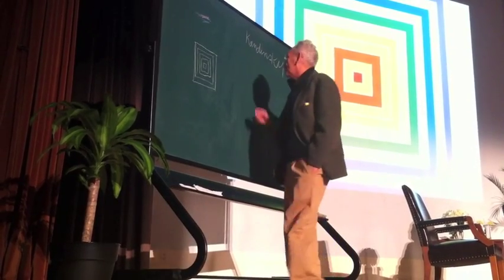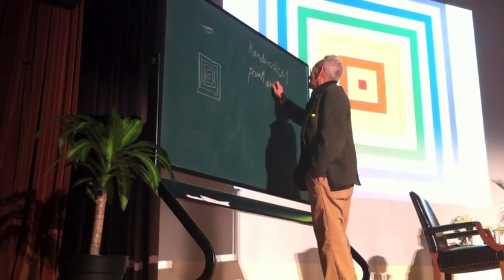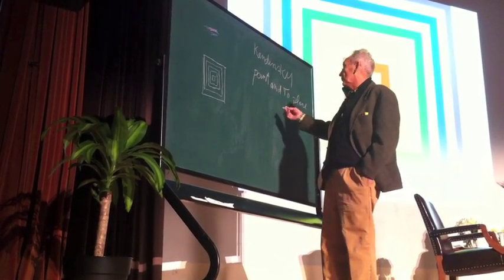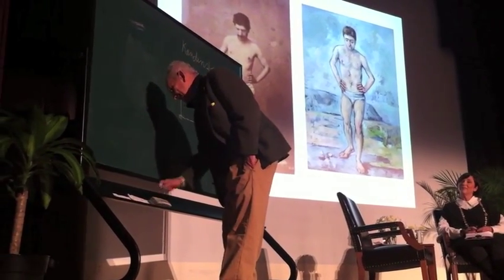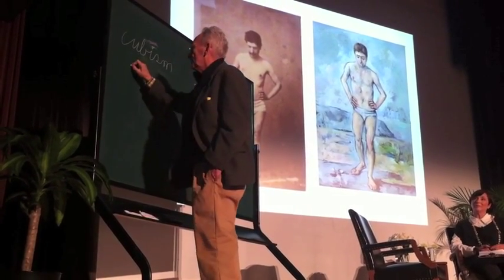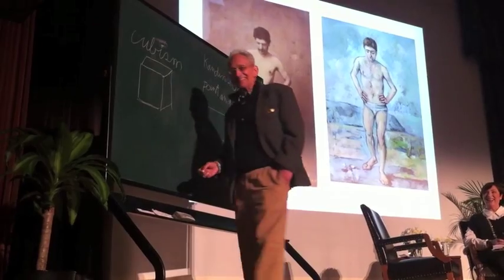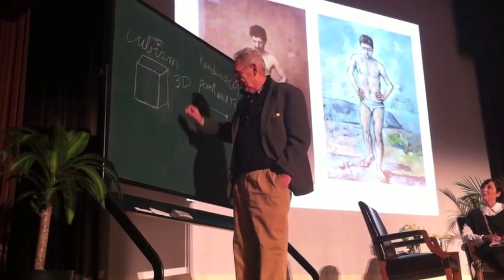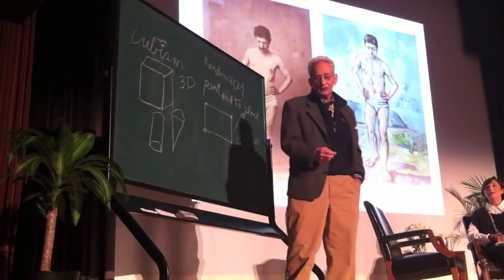Highlights of Frank Stella Lecture at NoMA, 3/1/2013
This video clip shows visual Artist Frank Stella in conversation with Susan Taylor, The Montine McDaniel Freeman Director for the New Orleans Museum of Art (NoMA). This public lecture took place at NoMA on March 1, 2013. The point of departure for the discussion with Frank Stella was his geometric abstraction 'Scramble: Ascending Yellow Values, Descending Spectrum,' created 1978, and a promised gift to NOMA from Donna Perret Rosen and Benjamin M. Rosen. Stella relates concepts such as the light spectrum; perspective and flatness; point and line to plane; the dimensionality of the surface; geometrical abstraction; Cézanne vs. Picasso and Cubism; Mondriaan -- Malevich -- Kandinsky and geometrical abstraction; Picasso -- Matisse -- Miró and non-geometrical abstraction; the Modernist impulse; Alfred Barr.

Iphone video clip by S. Fredericq